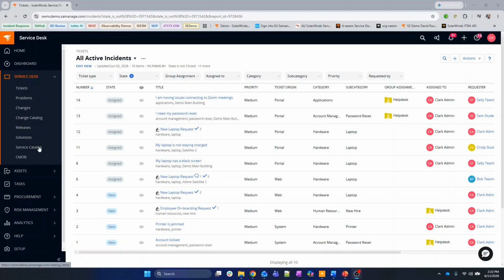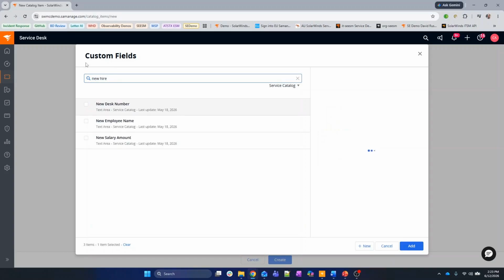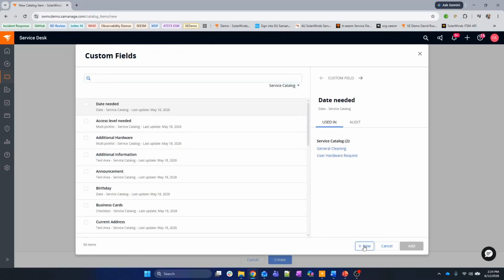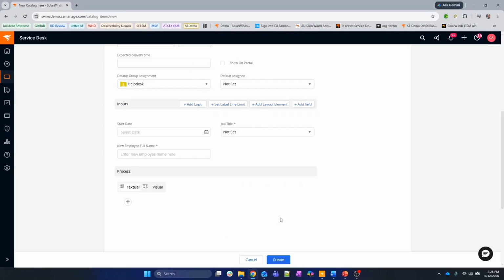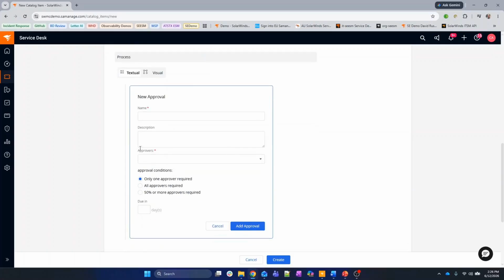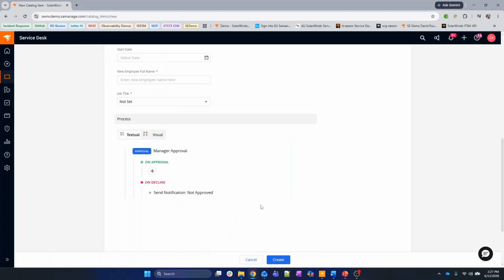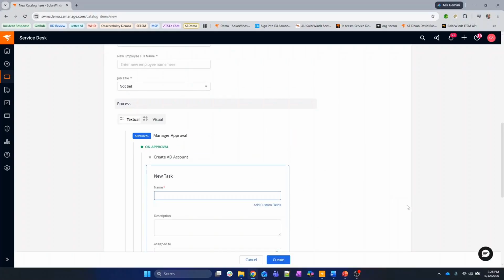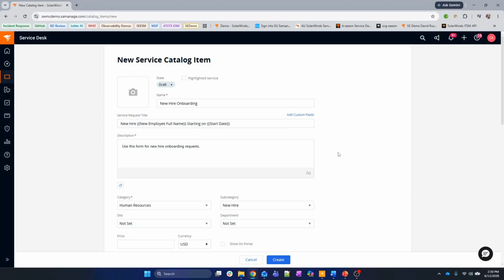SolarWinds Service Desk Onboarding - 5. Service Catalog and Workflows (The "New Hire" Example)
SolarWinds Service Desk Service Catalog and Workflows Tutorial

Learn how to build a service catalog item and simple workflow automation in SolarWinds Service Desk using a new hire onboarding example. In this walkthrough, you’ll see how to create a service request, add custom fields, organize categories, assign groups, build approvals, trigger tasks, and customize ticket titles for better visibility and reporting.

If you're looking for ways to streamline employee onboarding, automate HR service requests, or improve IT service management workflows, this video shows a practical step-by-step example inside SolarWinds Service Desk.

In this video, you’ll learn how to:

Create a new service catalog item for new hire onboarding

Add and configure custom fields like start date, employee name, and job title

Use dropdown fields for standardized request data

Make fields searchable, sortable, and report-friendly

Build approval workflows for service requests

Add post-approval tasks like account creation and badge setup

Customize ticket titles for easier tracking

Whether you're an IT admin, service desk manager, or workflow administrator, this tutorial will help you better automate onboarding processes and improve service delivery with SolarWinds Service Desk.